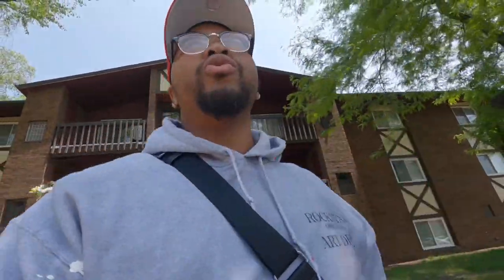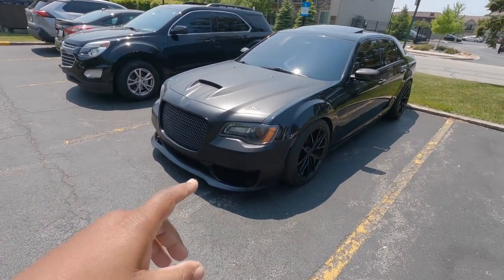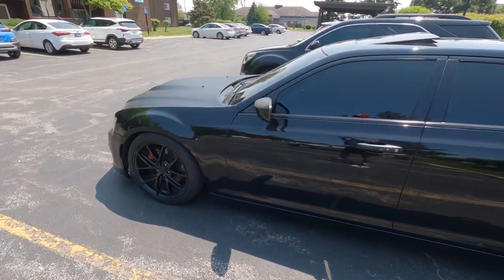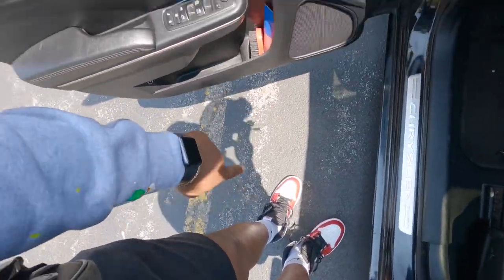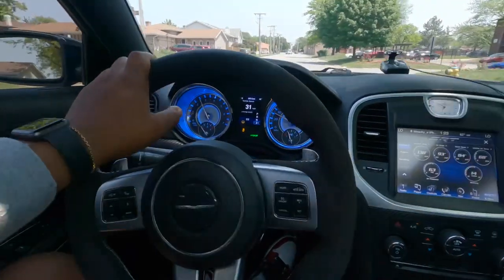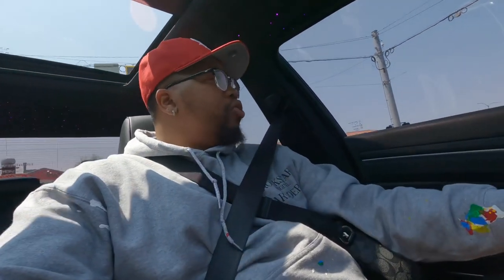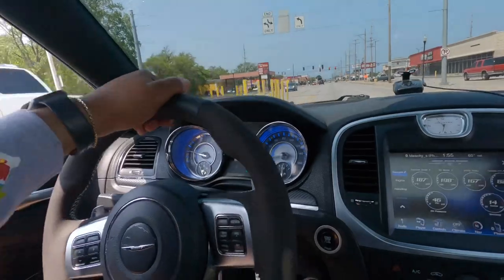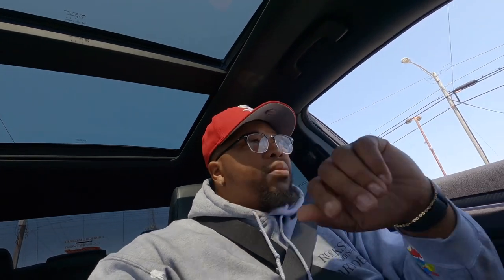FIRST VLOG W/ MY CHRYSLER 300C “ BIG UPDATES COMIG ‼️”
ON THE ROAD T0 10k RUN THOSE LIKES UP ‼️ LETS STAY GOING UP ‼️